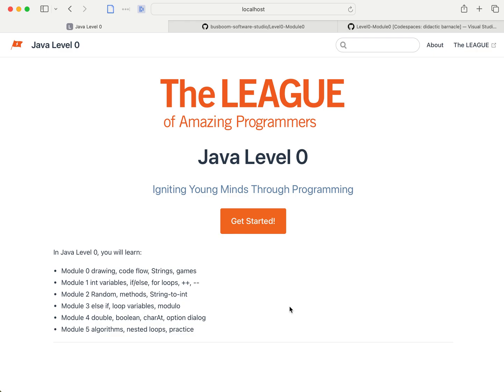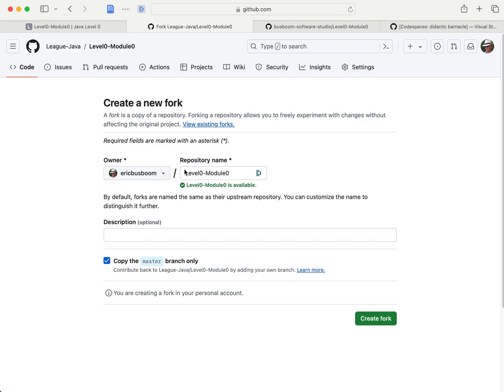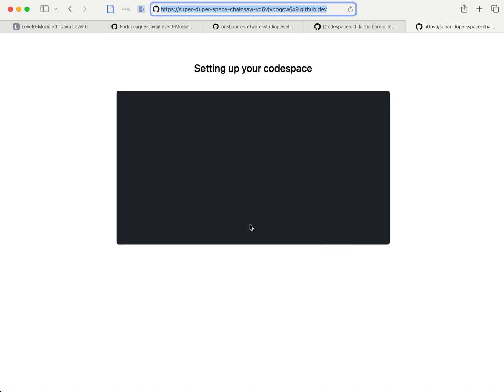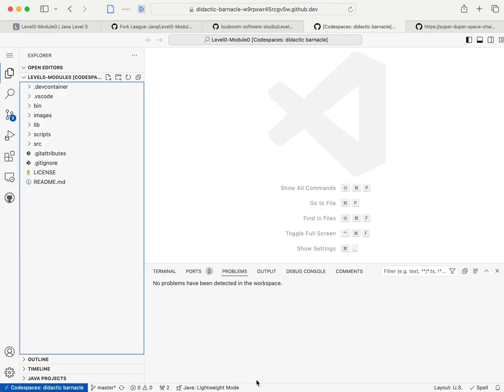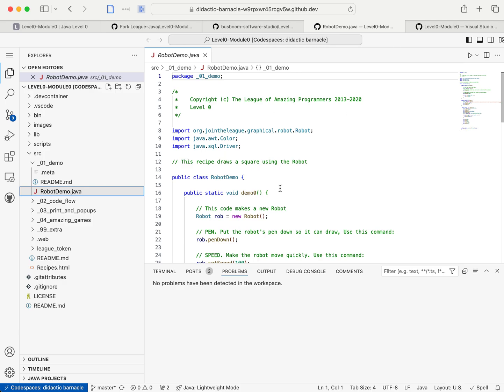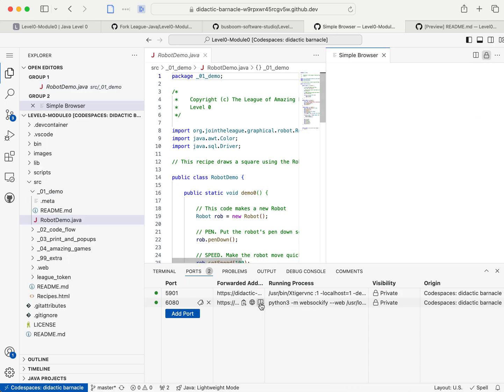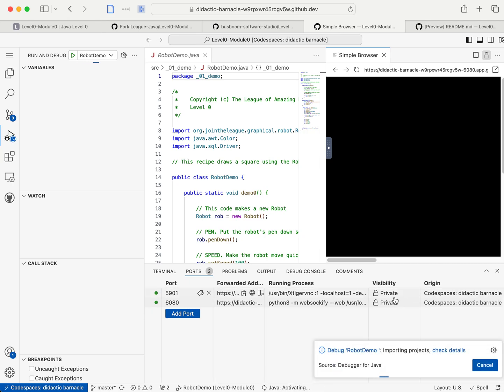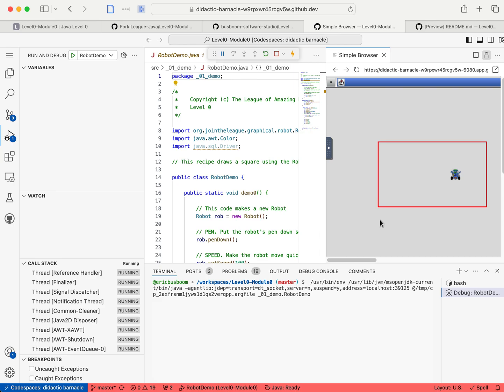Get Started Running League Java Programs on the Web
Get started running League lessons in CodeSpaces and VSCode